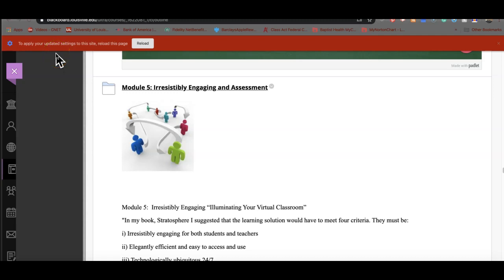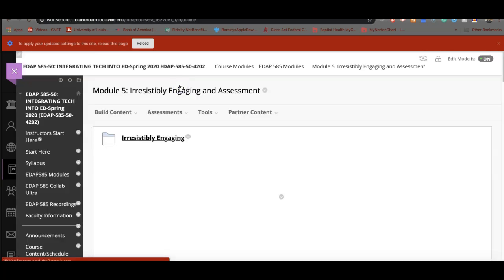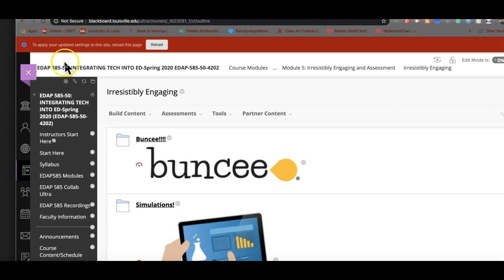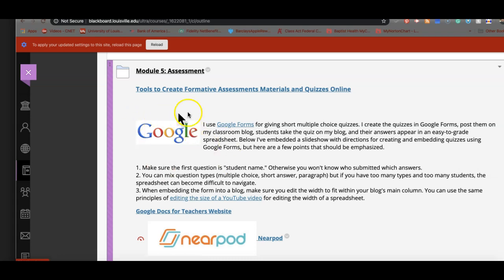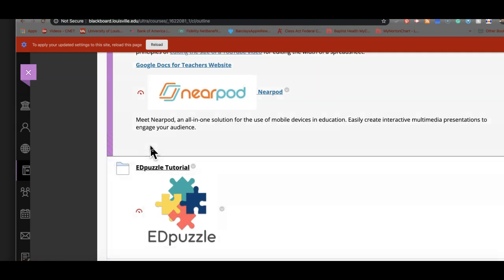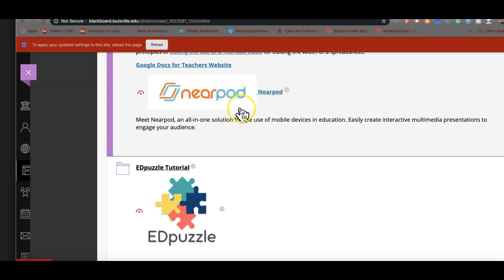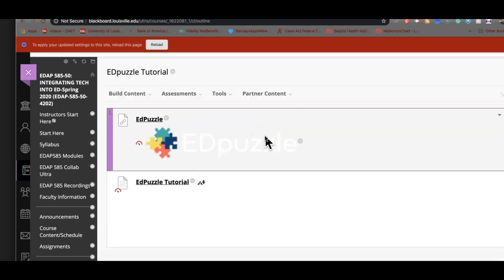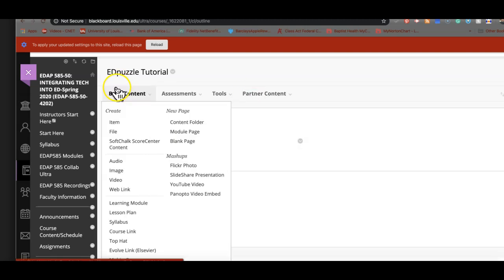Weekly Preview 3 18 20EDAP585